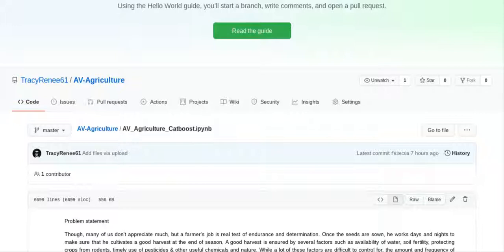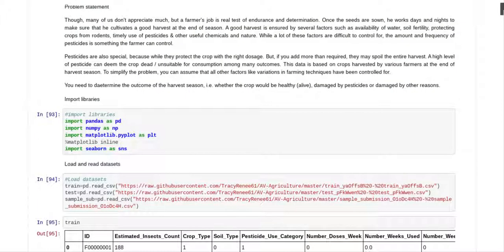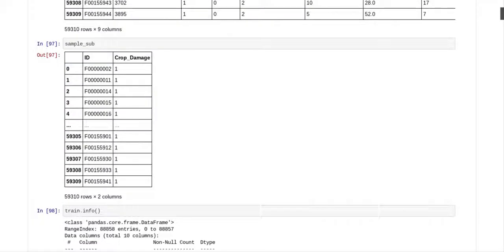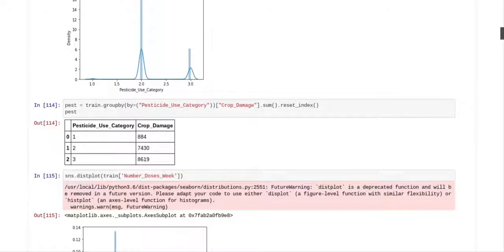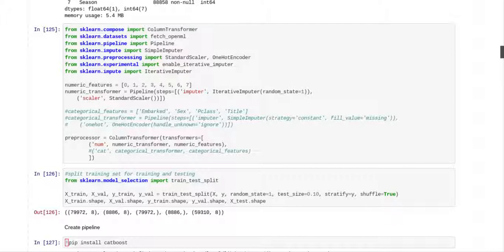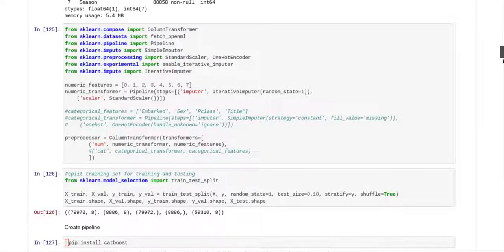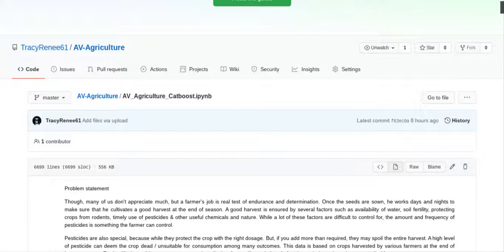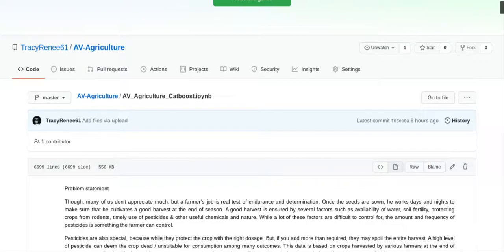How to use CatBoost in a multiclass imbalanced dataset